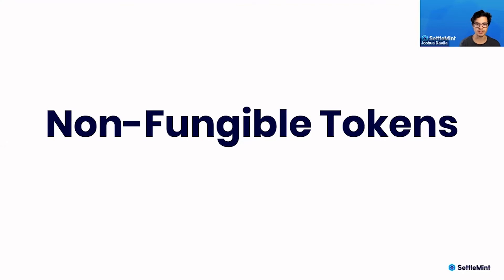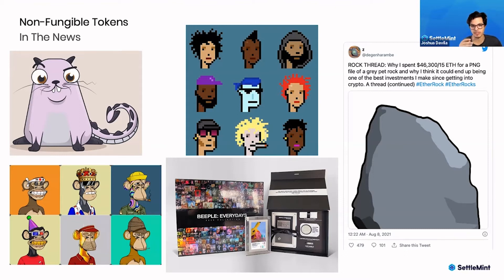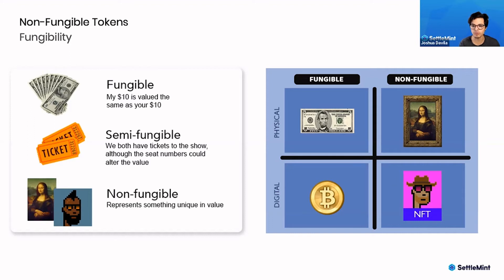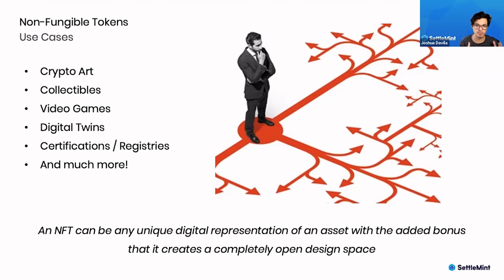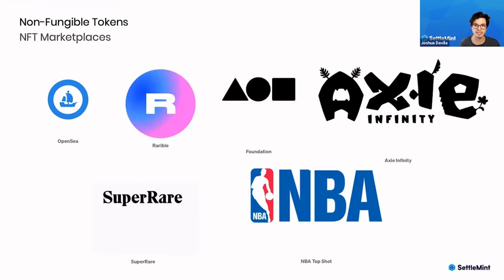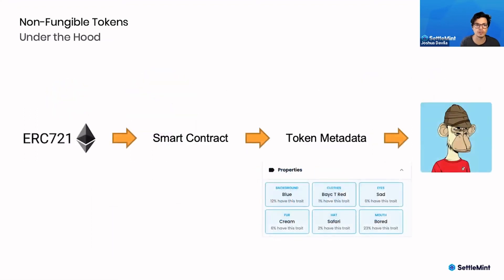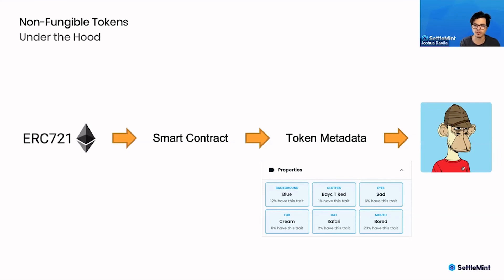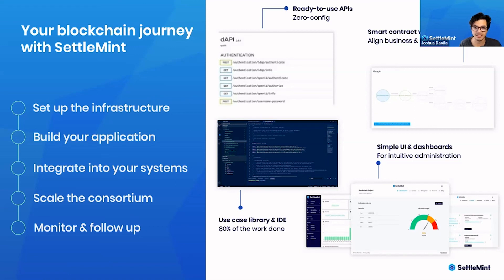Understand what NFTs are, how they work, and why do they have huge potential beyond digital art.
Discover the most complete platform for rapid blockchain development

SettleMint wants to make it possible for anyone to innovate with blockchain incredibly fast — whether you are looking to improve efficiency, bring new customer experiences, or completely reinvent existing business models. How do we do this? By taking the complexity out of blockchain technology, so anyone can accelerate blockchain adoption and leverage the benefits it brings.

Our low-code platform makes it easy to deliver blockchain applications rapidly, taking a visual development approach. The platform includes a suite of ready-to-use tools, frameworks, templates, and APIs, to speed up the development of your blockchain use case.

Your blockchain application will be up and running in days! And yes, you can do it yourself without prior experience with the technology.

SettleMint offers a full-fledged Blockchain-Platform-as-a-Service solution. We offer not only a deployment environment, but also a complete development and middleware environment, all available over the internet. This makes us the most complete platform to innovate fast with blockchain.

This live product demo will help you understand what NFTs are, how they work, and why they have huge potential beyond digital art.

- What is fungibility?
- Why are blockchain and NFTs so intrinsically linked?
- How can I create my own NFT?